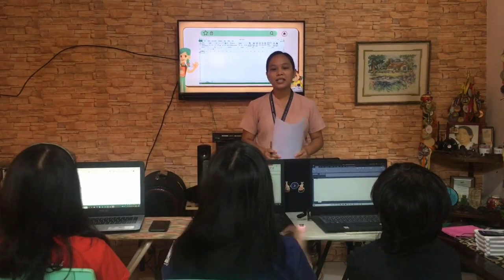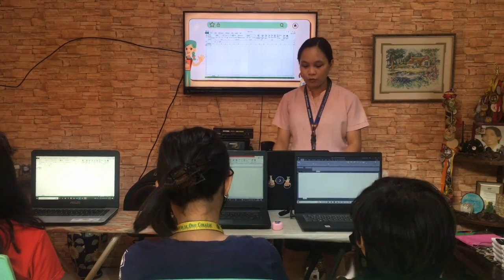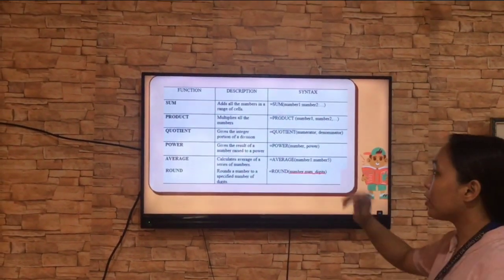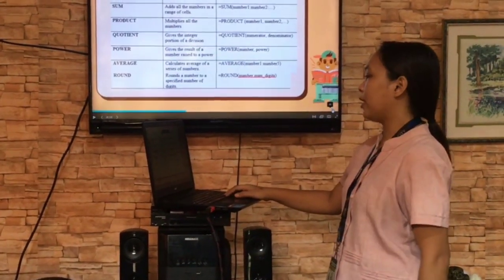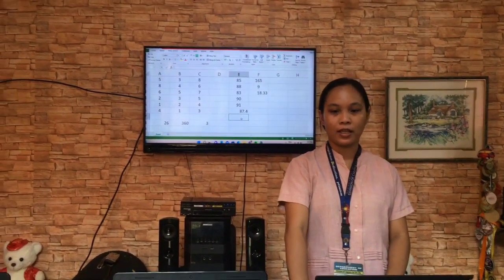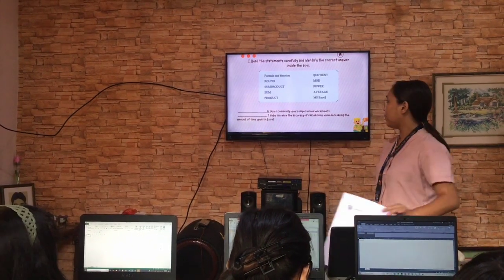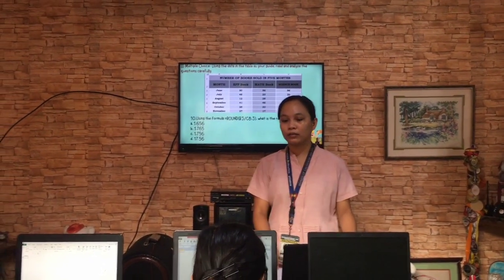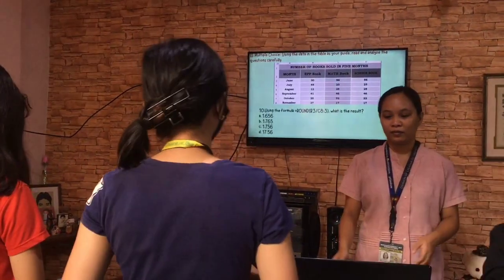May 29, 2022